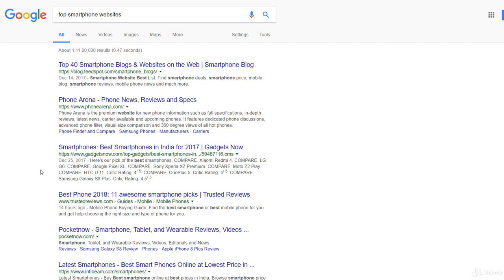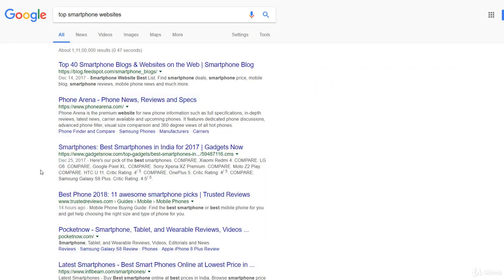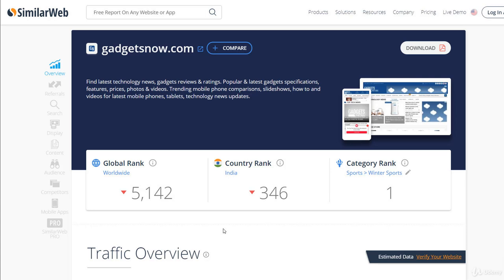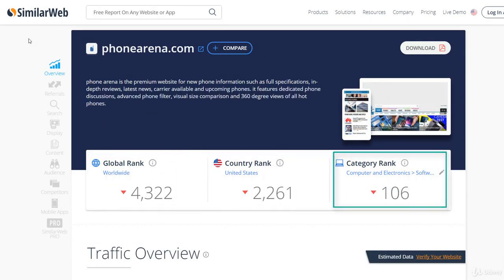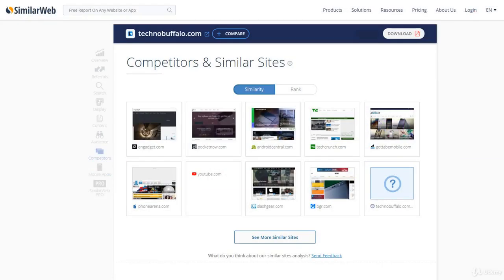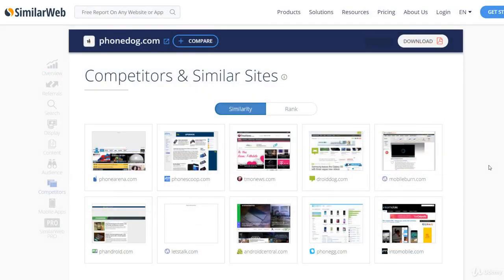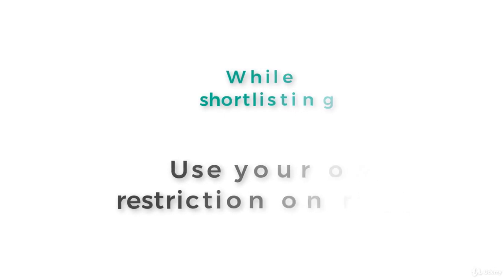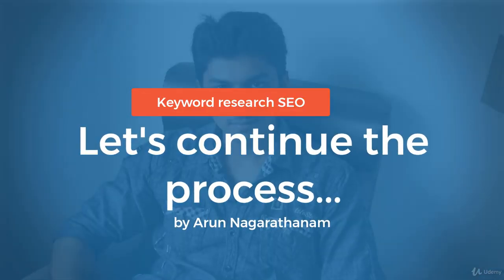SEO Factor 17 Have a sneak look on the top ranking keywords of competitors! | SEO Course Part# 19